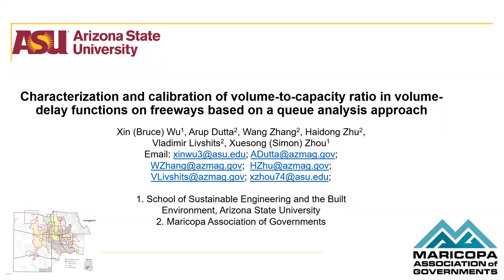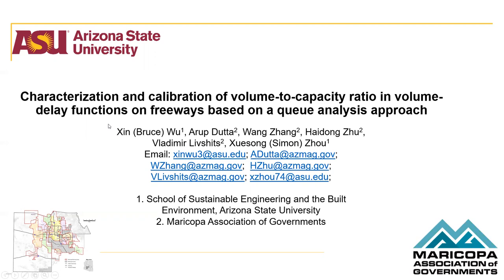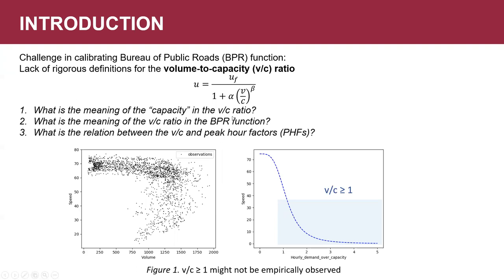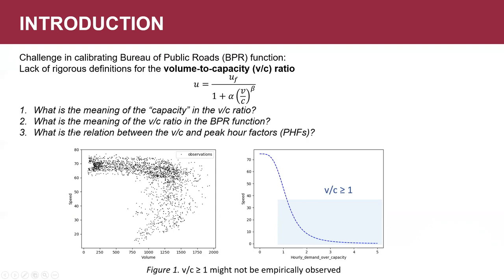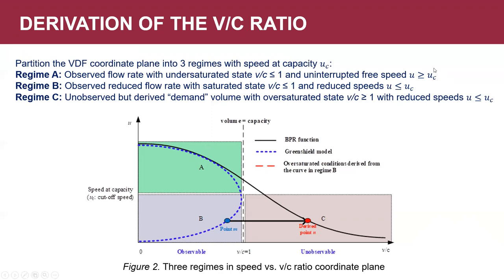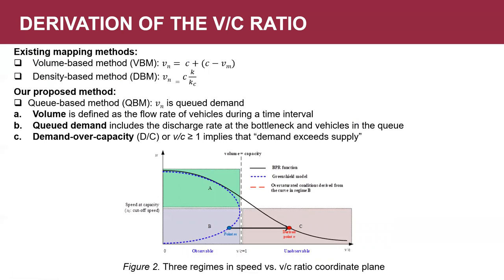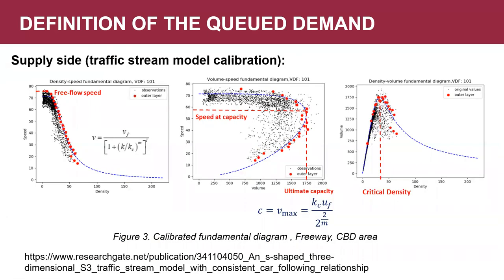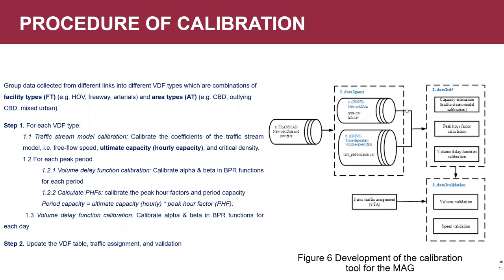Data-driven transportation models: Calibrating fundamental diagram volume-delay functions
This research project has been supported by the Maricopa Association of Governments (MAG). Dr. Wu is a postdoc scholar at Arizona State University (ASU) and his research interests include the logistics and railway transportation systems, public transit system, and intelligent transportation systems. The presentation has been given at TRB 2021 annual meeting for the TRB paper titled: characterization and calibration of volume-to-capacity ratio in volume-delay functions on freeways based on a queue analysis approach. The other authors for this TRB paper include Arup Dutta, Wang Zhang, Haidong Zhu, and Vladimir Livshits from Maricopa Association of Governments and Xuesong (Simon) Zhou from ASU.